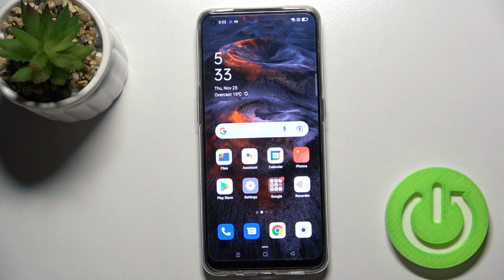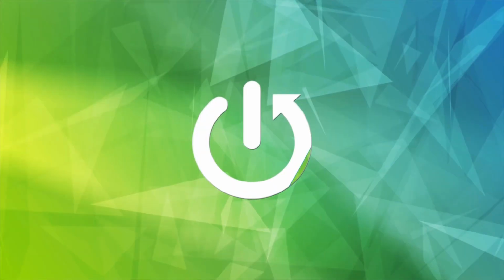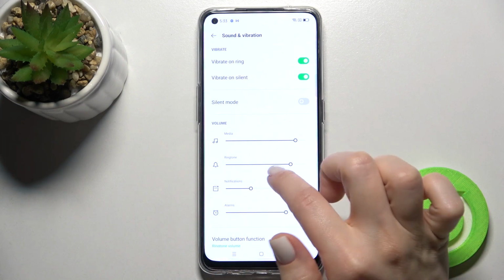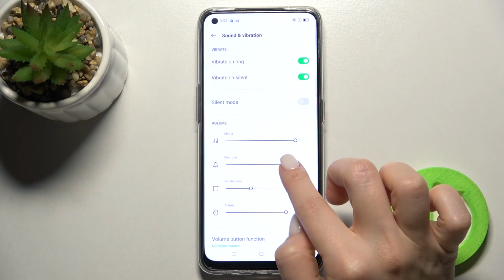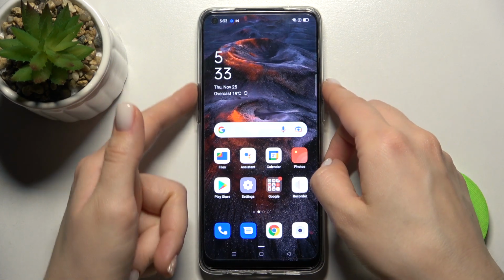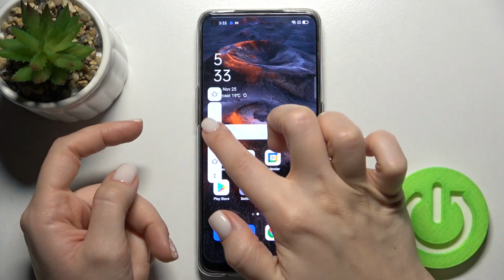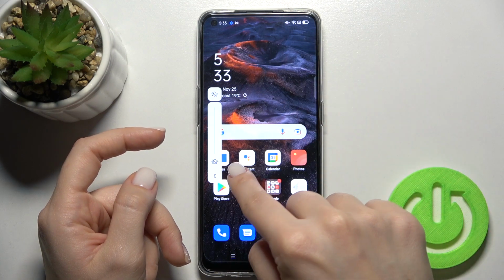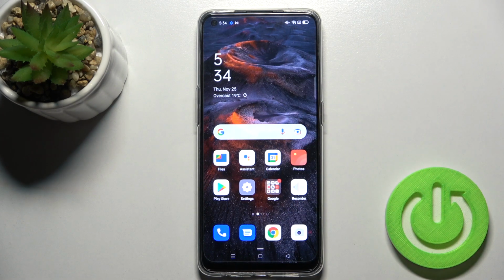OPPO Reno 5 Lite - How to Disable Ringtone Volume? Switch Phone to Quiet Mode & Mute Ringtone!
Welcome and hello on our video! In this tutorial, you will learn how to disable ringtone volume on your OPPO Reno 5 Lite. By following a few simple steps, you can quickly turn off the ringtone volume on your device. We invite you to check this video and others that you can find on our youtube channels!

How to disable ringtone volume in OPPO Reno 5 Lite?
How to turn off ringtone volume in OPPO Reno 5 Lite?
How to mute ringtone volume in OPPO Reno 5 Lite?